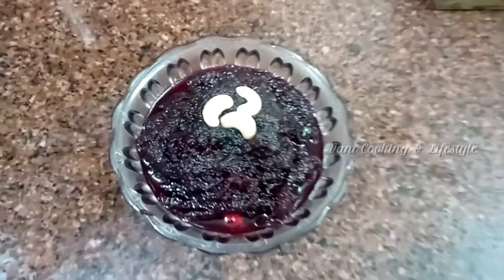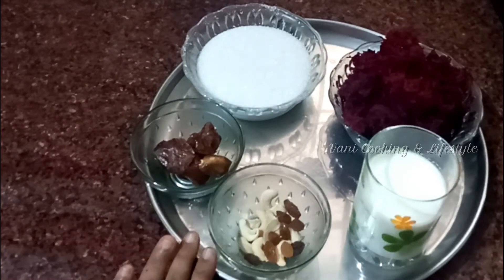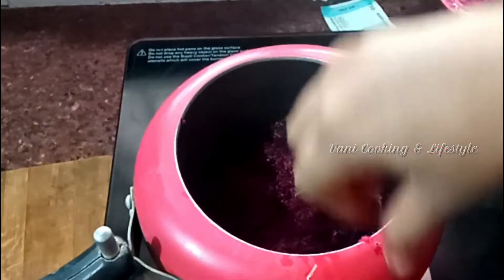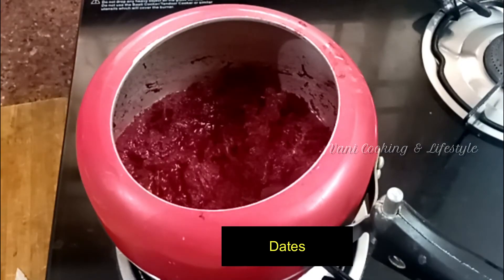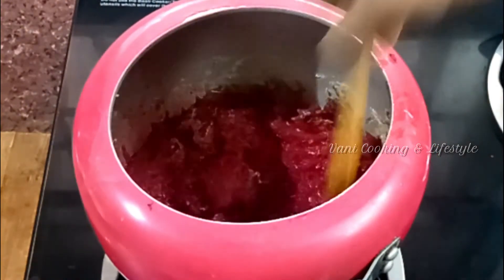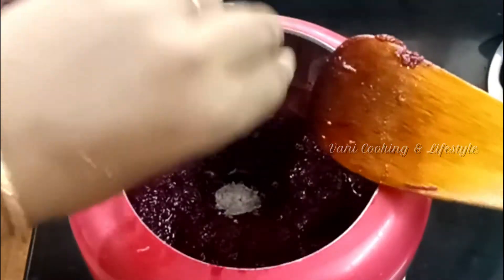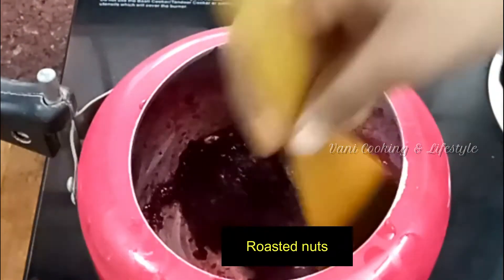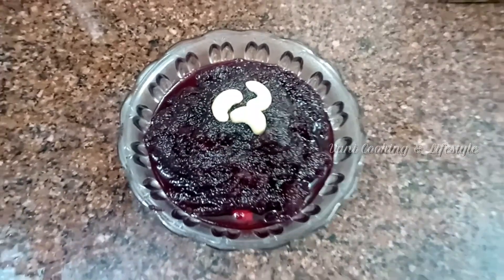15 நிமிடத்தில் குக்கரில் பீட்ரூட் அல்வா\Beetroot Halwa In Pressure Cooker within 15min\beetroothalwa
15 நிமிடத்தில் குக்கரில் பீட்ரூட் அல்வா\Beetroot Halwa In Pressure Cooker within 15min\beetroothalwa\vanicooking&lifestyle
First of all, thank you so much for visiting this video. In this video, how to prepare Beetroot Halwa is an easy method.
Please share your valuable feedback about the recipe in the comments below.

My another channel Vani Kolam

Ingredients
Beetroots – 2 peeled and grated (around 2 cups)
Ghee – 3 tblspn

Sugar – 1/2 cup to 3/4 cup
Cashews - 15 to 20 nos
Kishmish\dry grapes - 10 to 15

Cardamom powder / Yelakai podi – 1/2 tsp
Dates - 5 nos